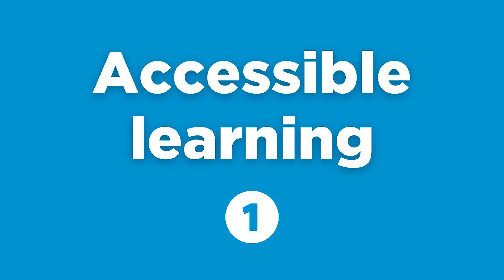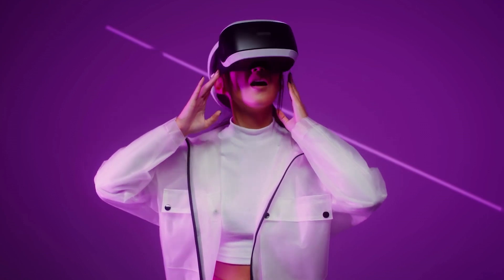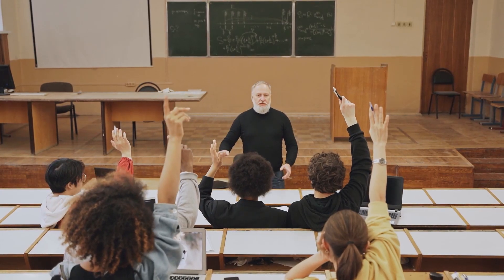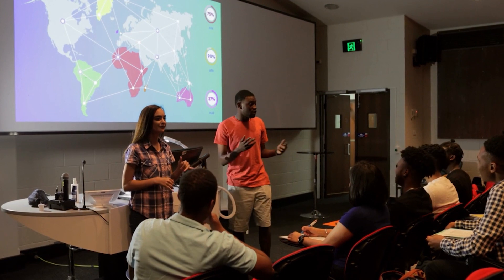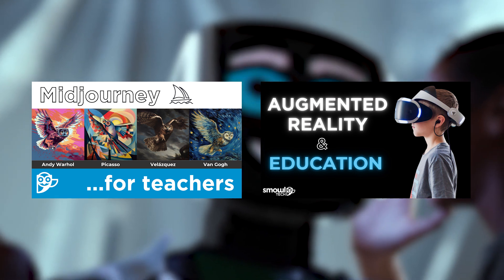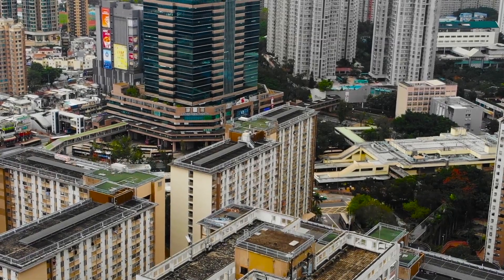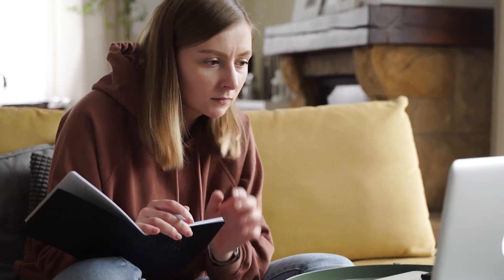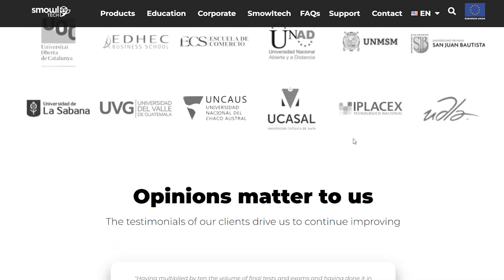Three new edtech trends you should pay attention to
In this video, we explore the latest trends redefining the future of education: Accessible Learning, Interactive Classrooms, and Personalized Learning. Discover how these groundbreaking edtech trends are making education more inclusive, engaging, and tailored to every individual's needs.

As technology continues to advance at an unprecedented pace, it's essential to stay updated with the evolving landscape of education technology. We delve deep into how AI, VR, and big data are facilitating Accessible Learning, transforming traditional spaces into Interactive Classrooms, and enabling Personalized Learning experiences.

From removing geographical and physical barriers to learning to making classrooms more interactive and providing personalized educational content, these trends are not just shaping the present of education, but also molding its future.

Join us as we unravel the exciting potentials of edtech.